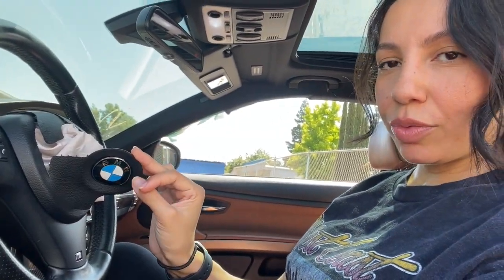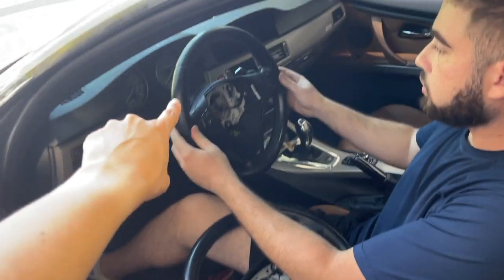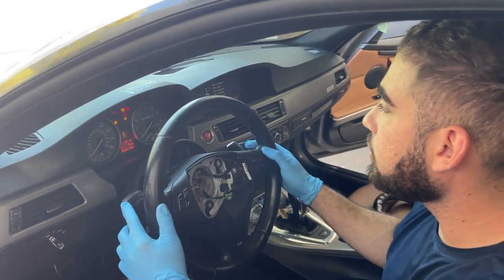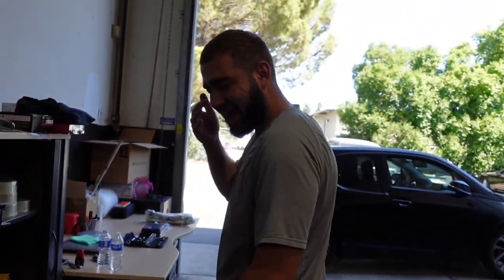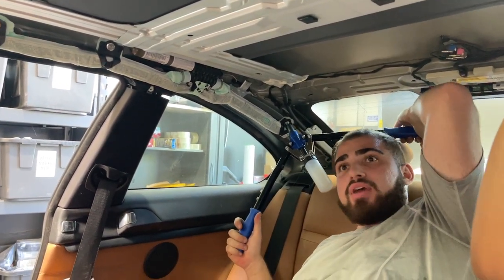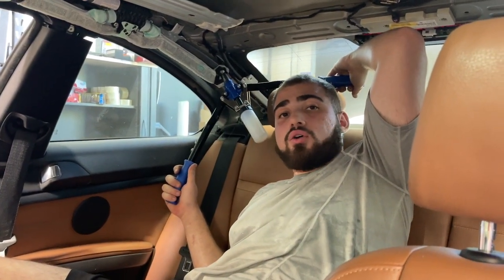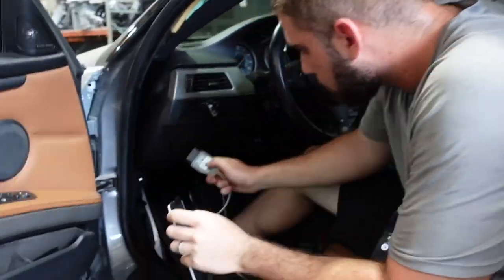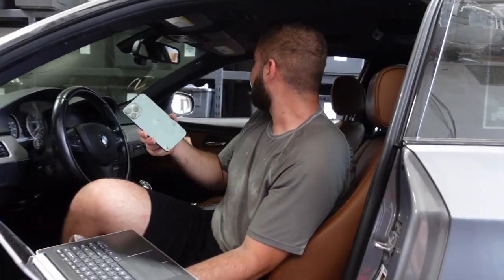MY E92 335IS GETS NEW AIRBAGS, HEADLINER AND DASH CAM!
Hello!! I watched some YouTube videos to remove the airbags on my own but that didn't go so well LOL. So, as usual, @NourHummadi came to the rescue and he ended up fixing everything on this ride. I'm so beyond thankful for everything he's done!

I'm happy yo say my car is fully wrapped and I'm so excited to do a full reveal soon.
 Thank you for being here, I appreciate your support and feedback...